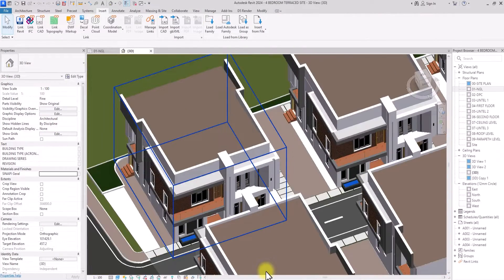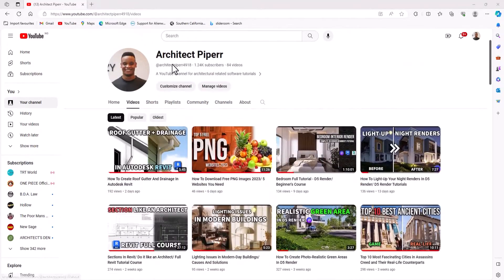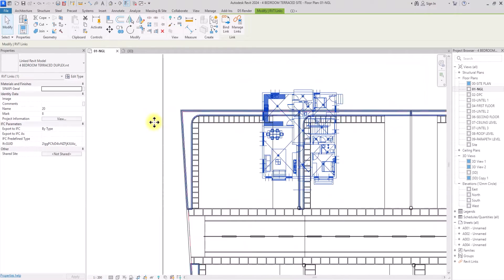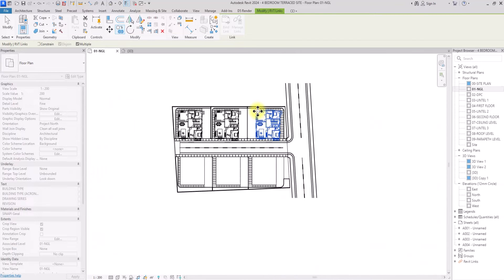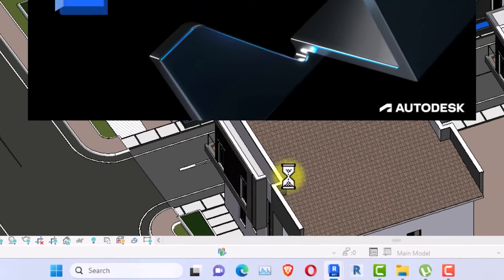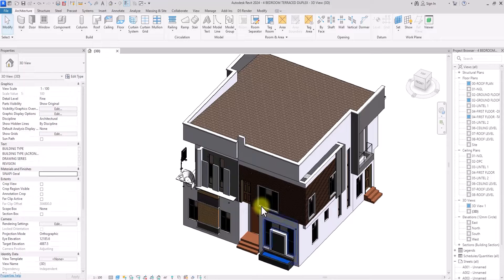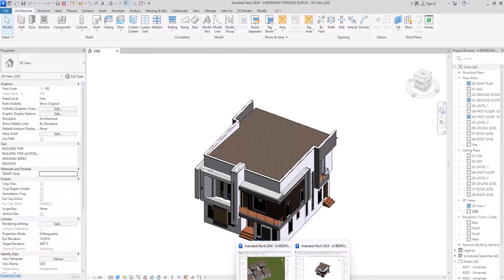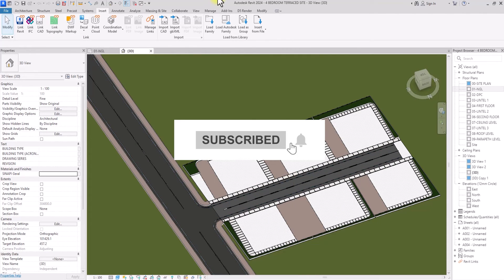How To Link Revit files/ Linking Files In Revit 2024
In today's video let's learn how to link multiple Revit files for better optimization of project.